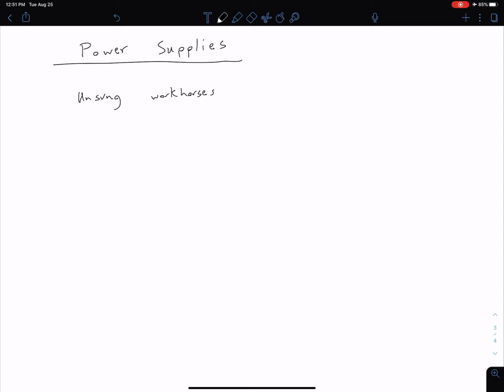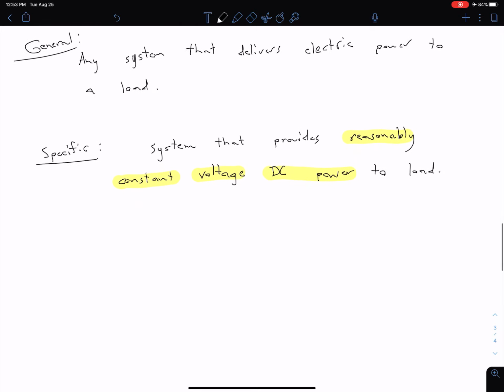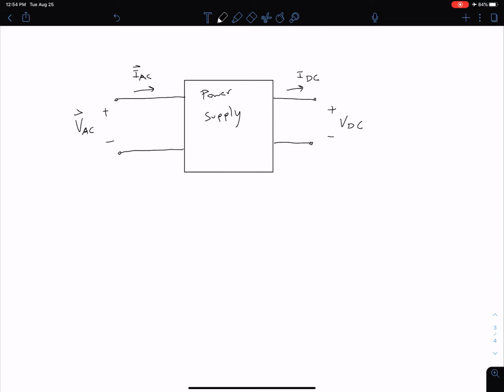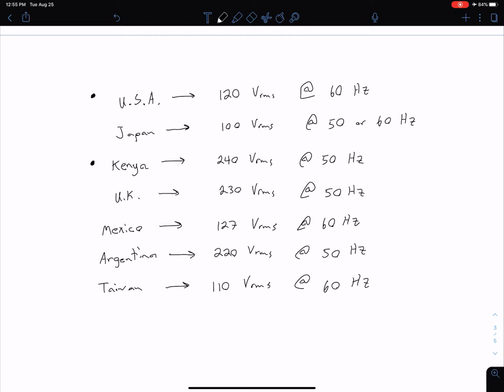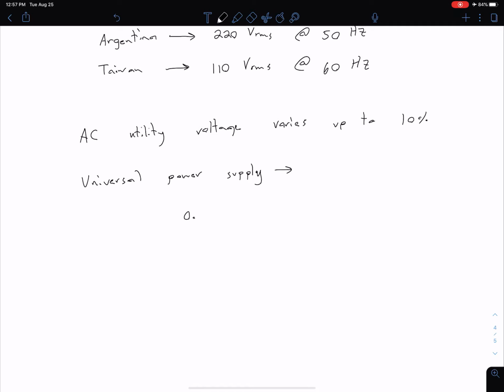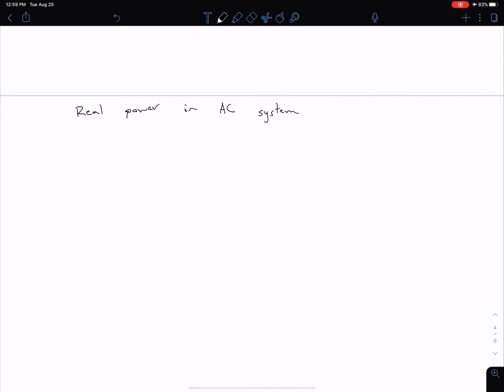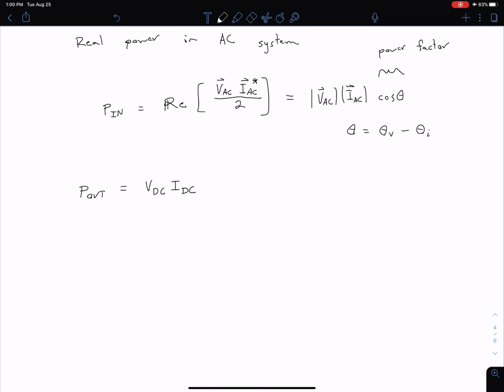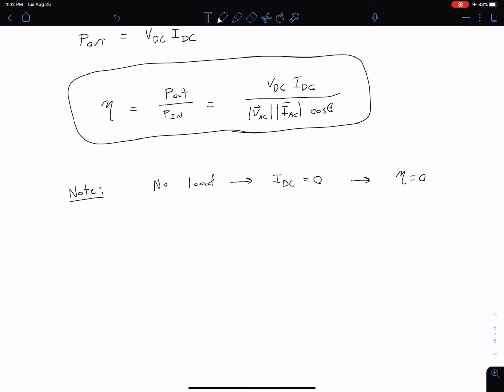Power Supplies - Introduction